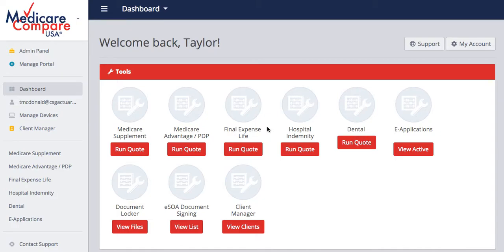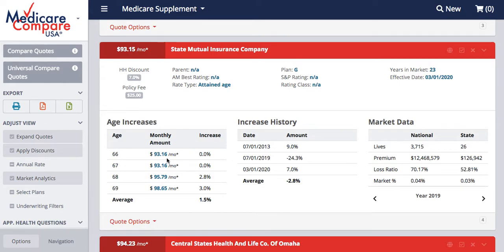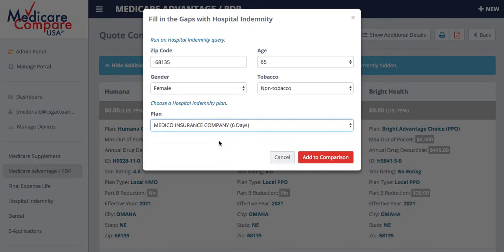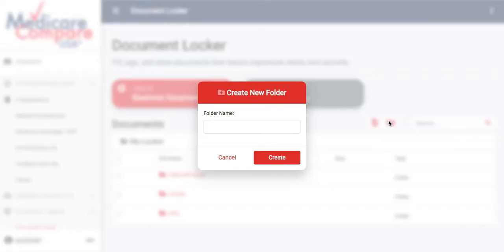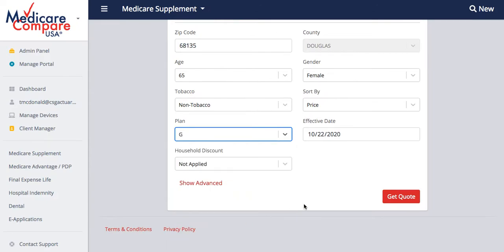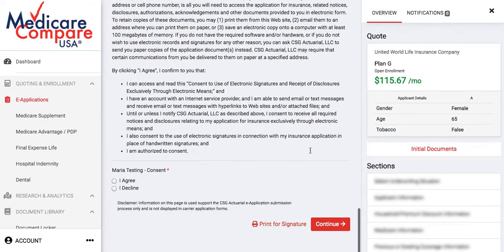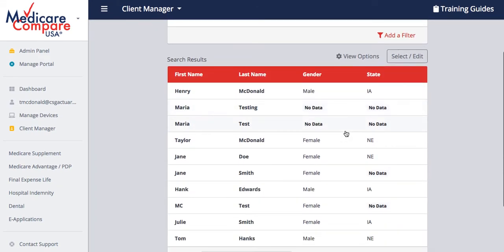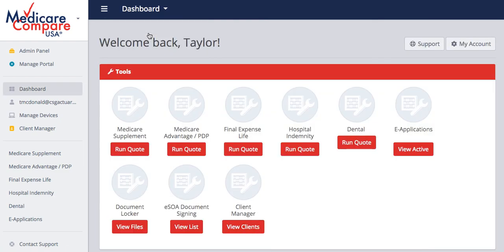Medicare Compare Full Tool Overview